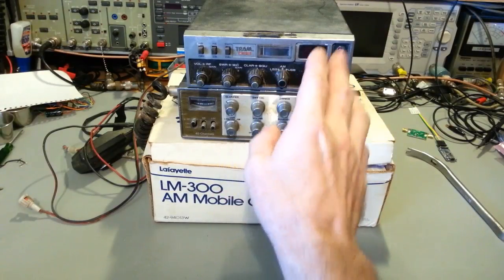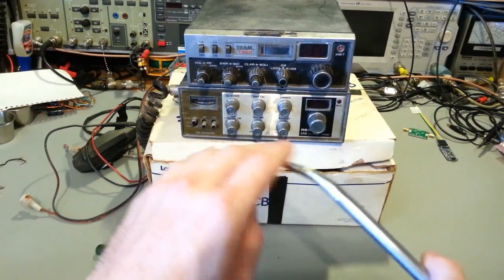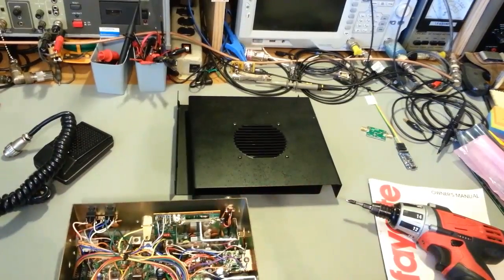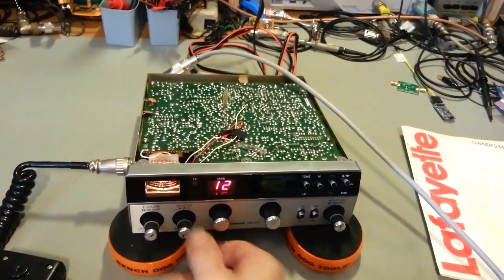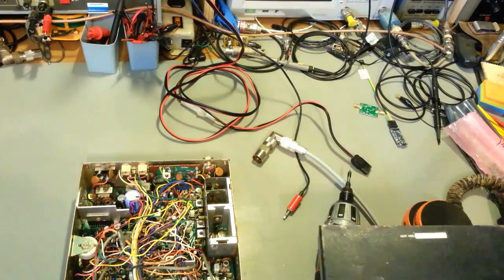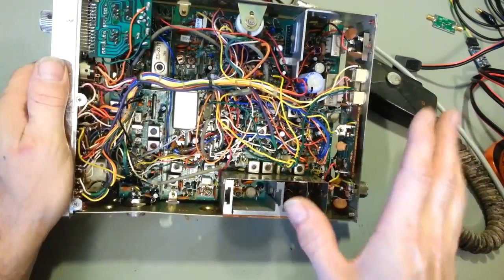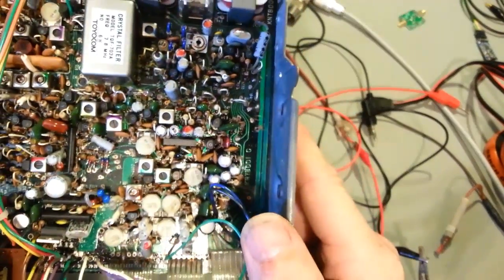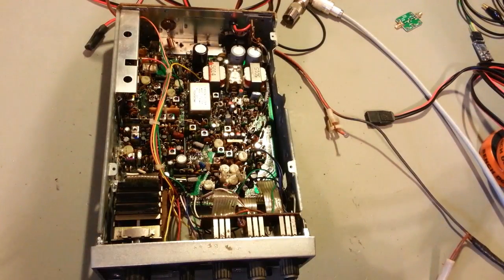Pile of radios from ebay. Diamonds in the rough.